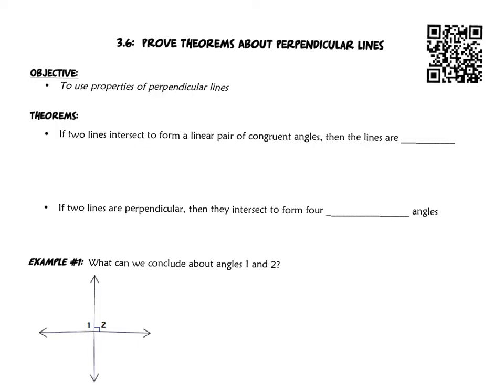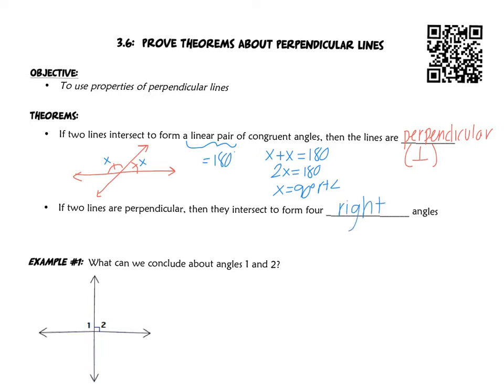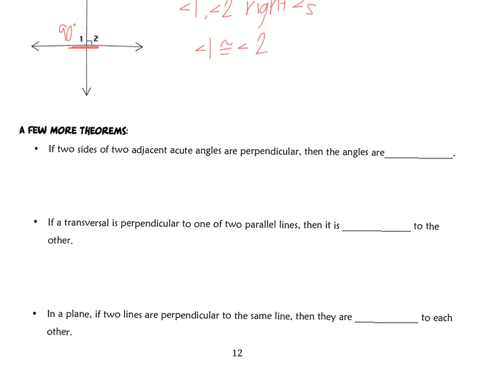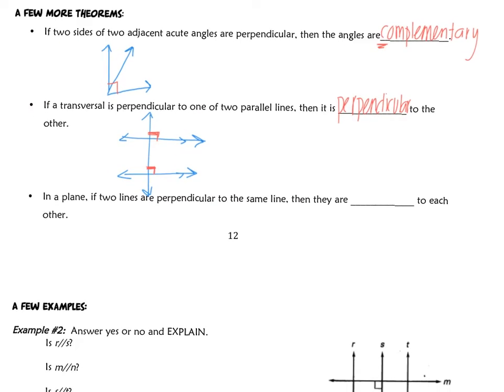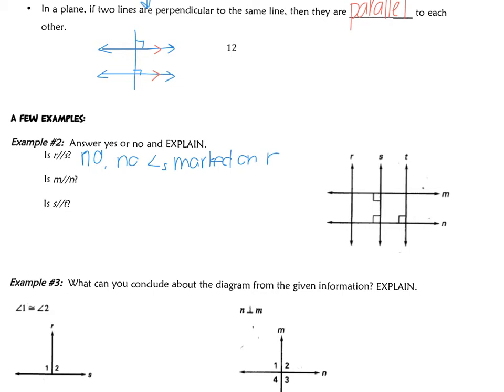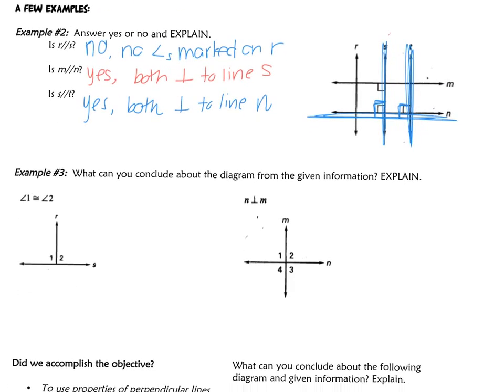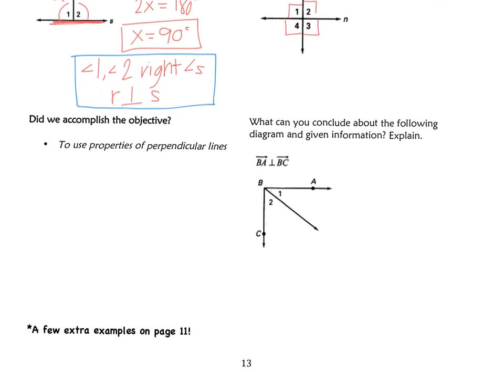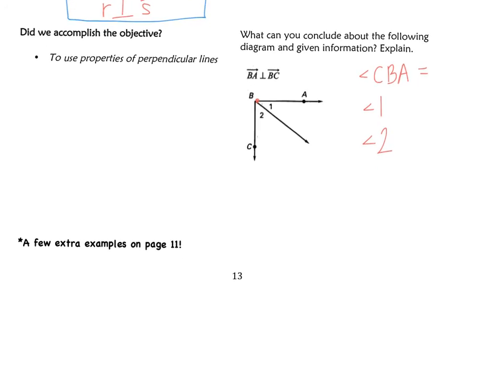3.6 Prove Theorems about Perpendicular Lines